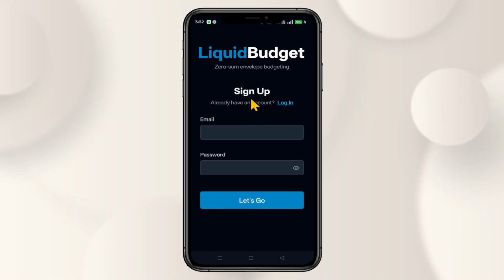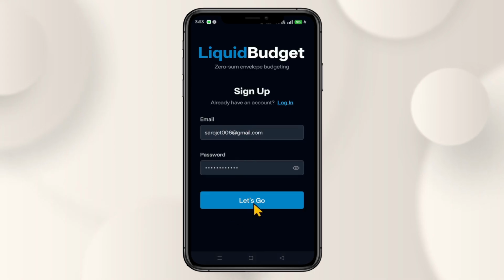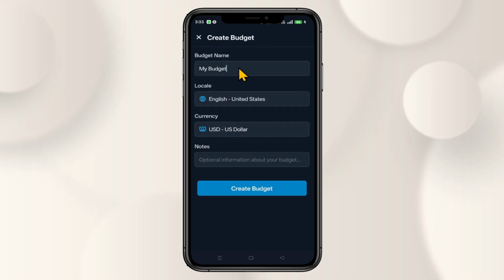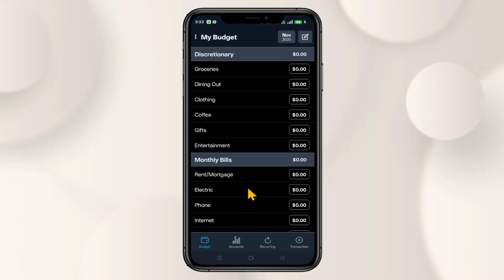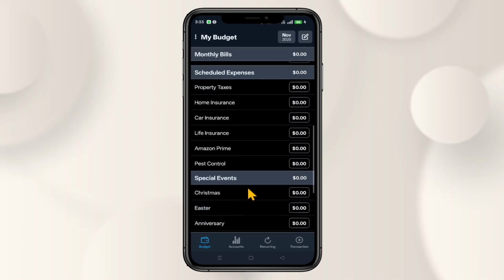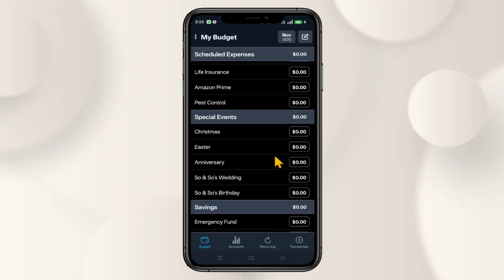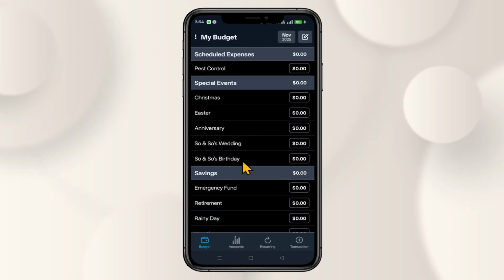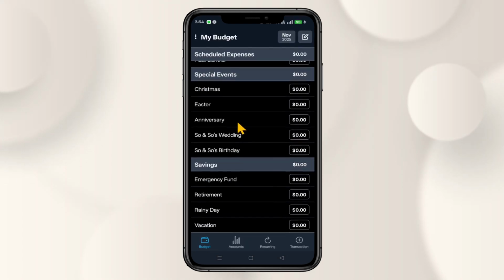How to Sign Up and Create New Account on LiquidBudget App 2025?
🚀 Learn how to sign up and create a new account on the Liquid Budget app quickly and easily! This beginner-friendly tutorial shows you step by step how to register, set up your account, and start managing your finances efficiently, even if you’re new to budgeting apps. Our channel helps beginners understand finance apps, track expenses and income, and take control of their money with confidence. Watch this video to start your Liquid Budget journey, organize your finances, and use the app like a pro.